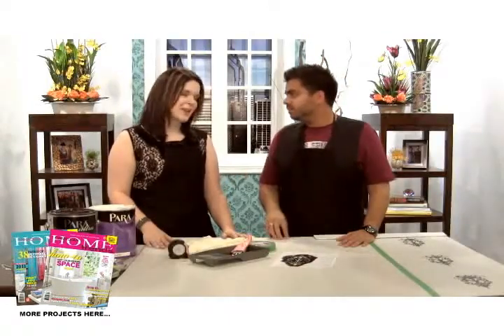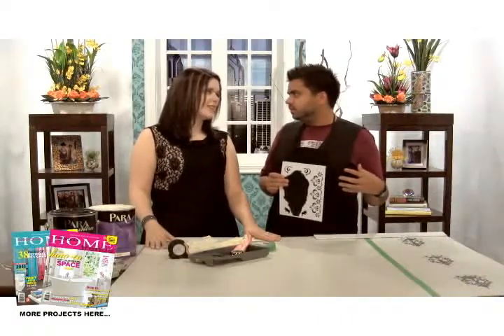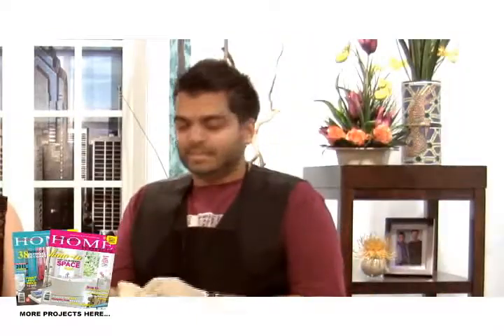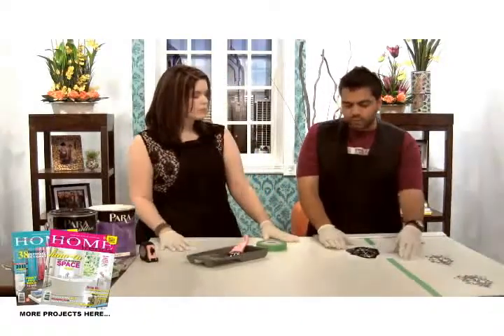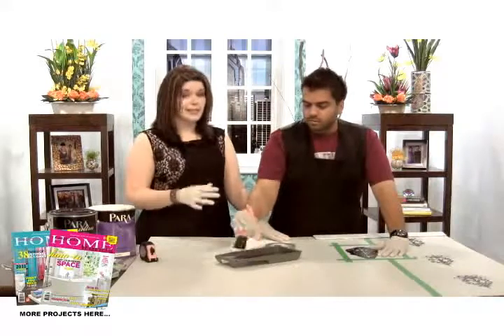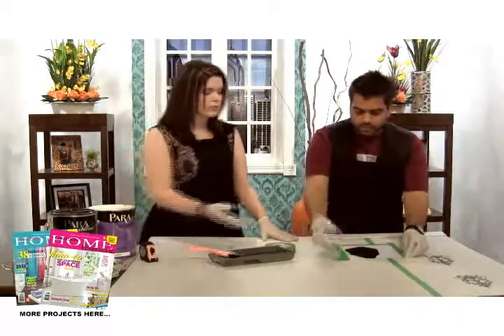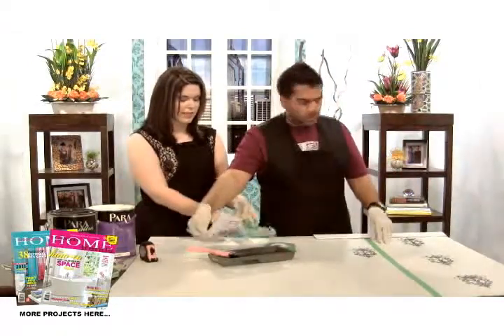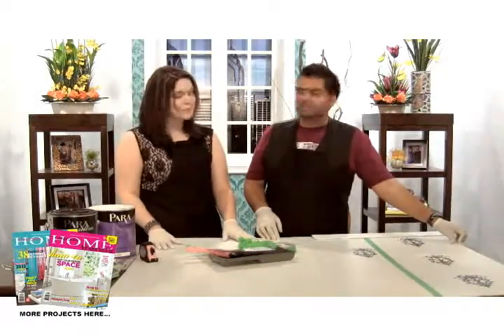The Marc Atiyolil Show DIY Hand Painted Stencil Wall Panels